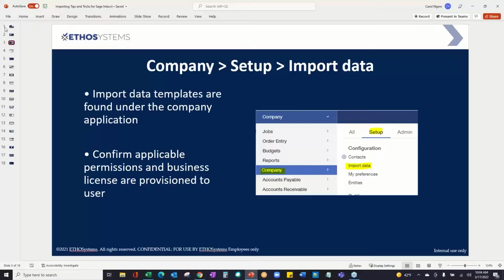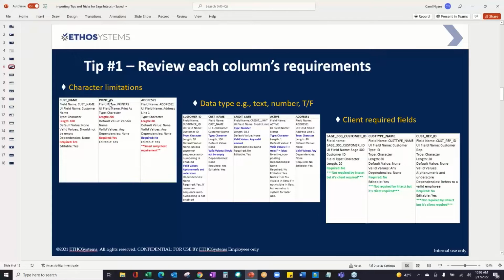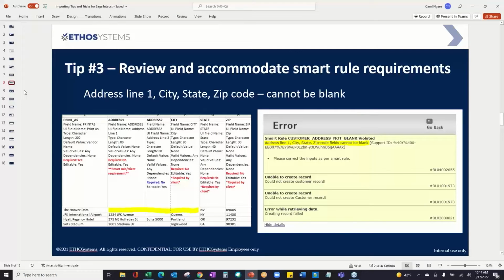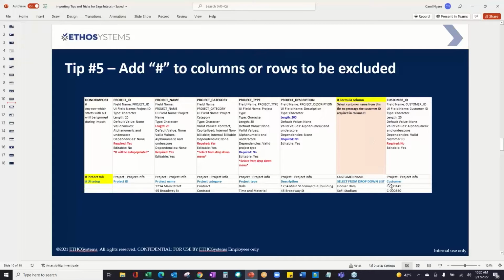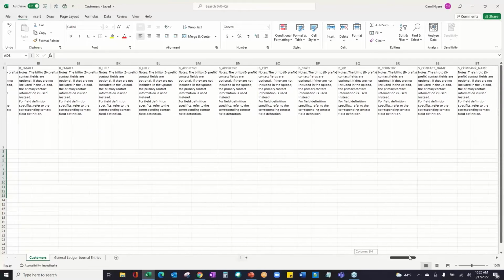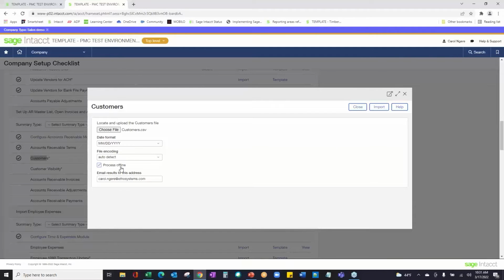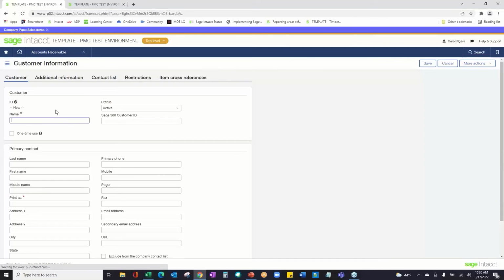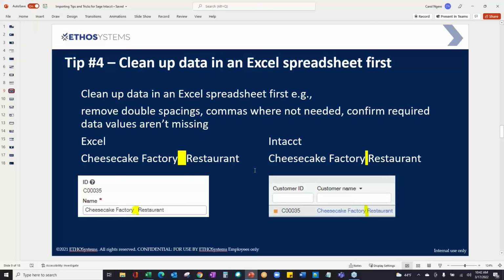Sage Intacct Importing Tips & Tricks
Importing templates, tips and tricks for Sage Intacct Construction
This webinar gives you an overview of how to import templates as well as other tips and tricks for Sage Intacct.

Guided by a qualified Sage consultant, this training takes you through the process step by step, using the same interactive Sage Intacct dashboards that you use in your company today. The goal is to ensure you and your teams have the information to maximize the system features and get the clearest view of the financials across your business/es.